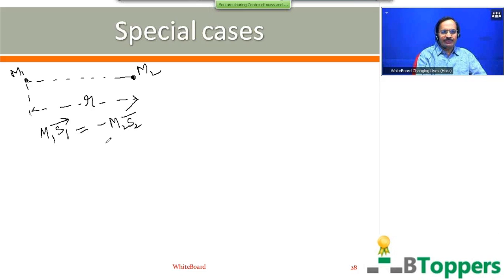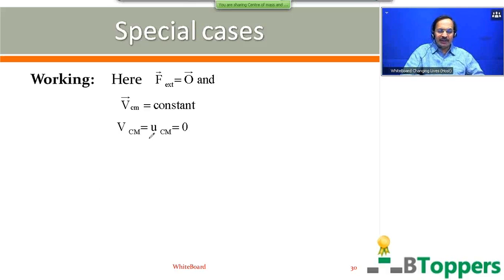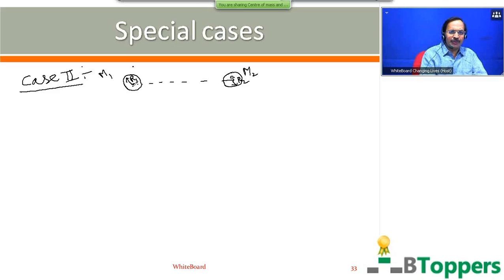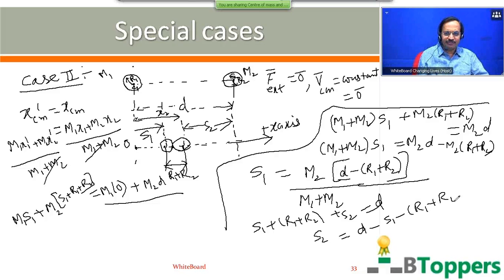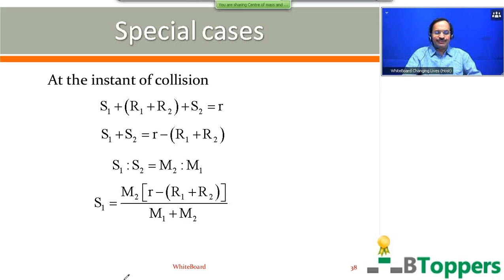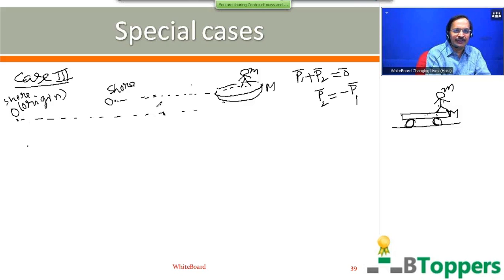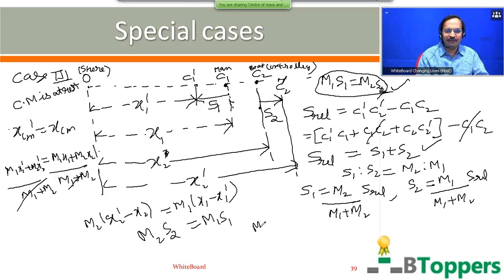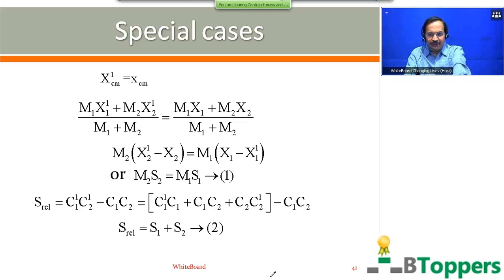CENTRE OF MASS 4